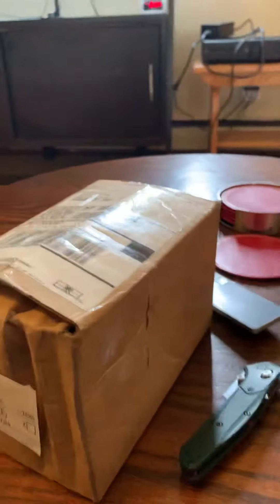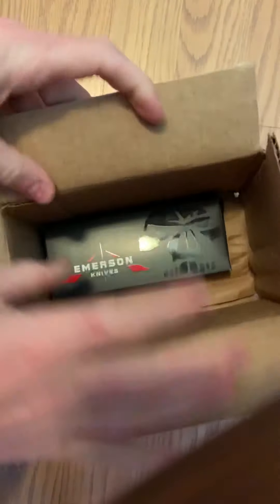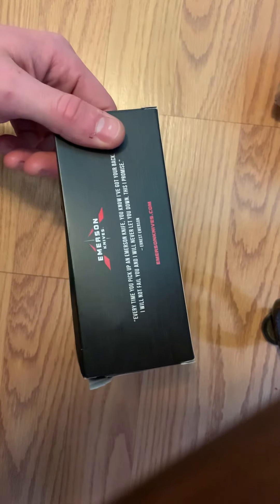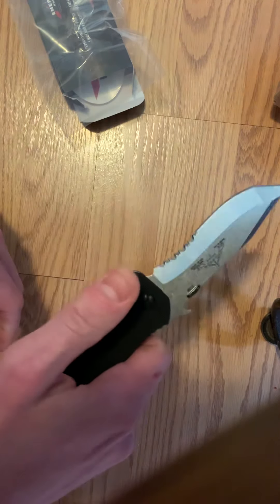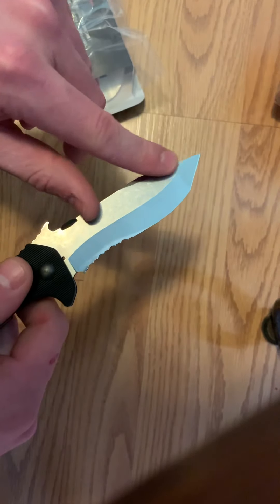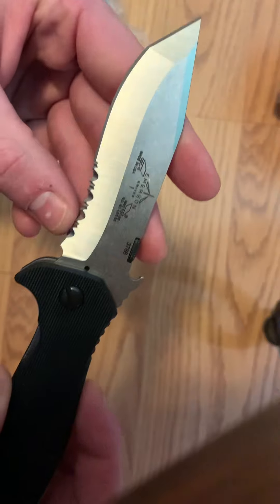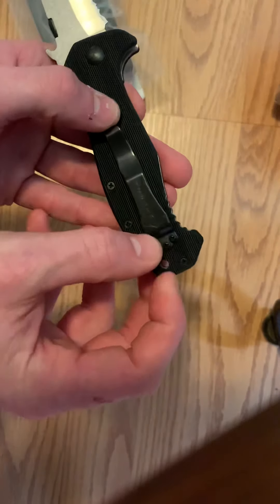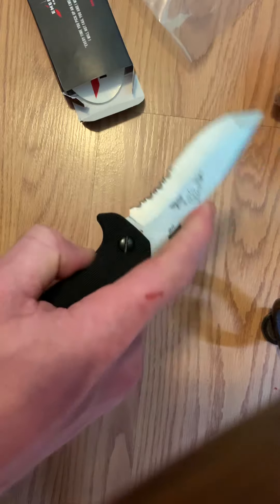Emerson Knives CQC-15. UnBoxing!!